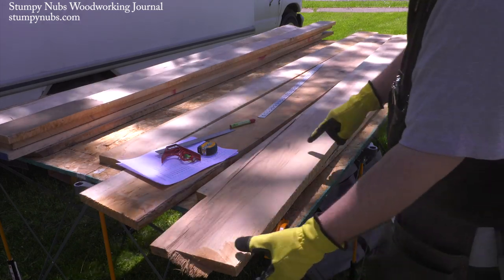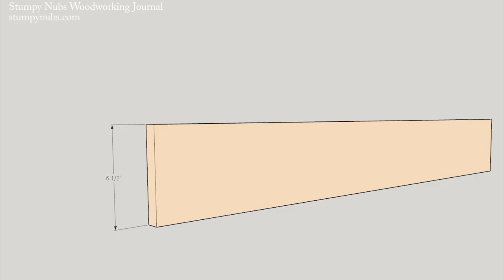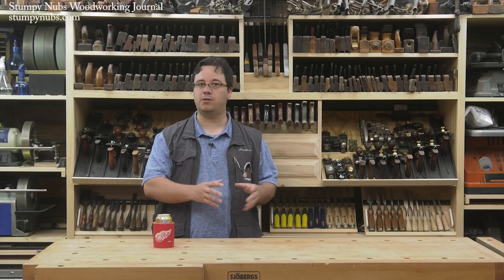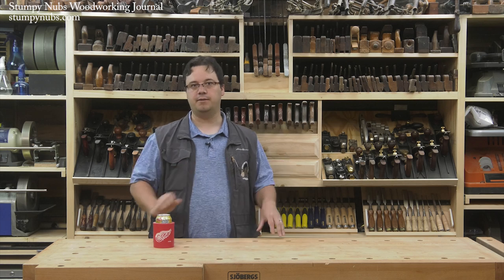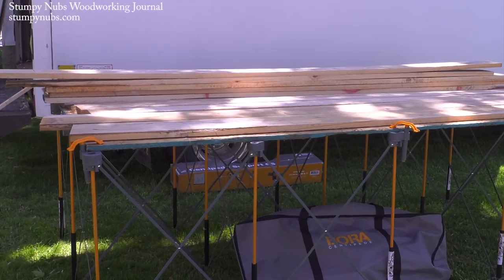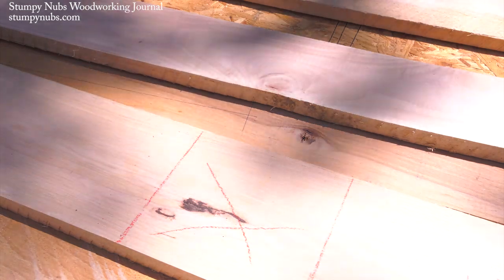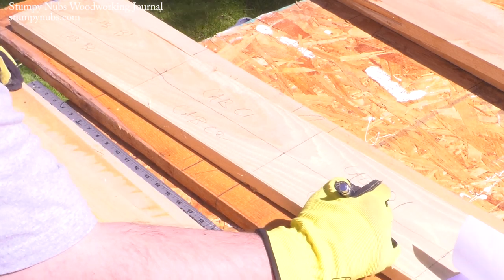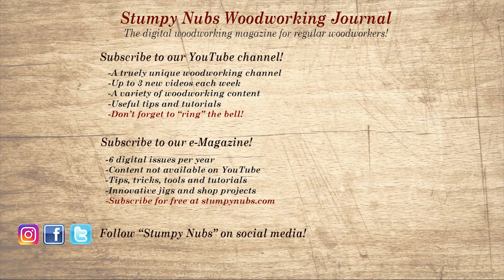How to make sense of rough-sawn lumber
The lumber pencil I use